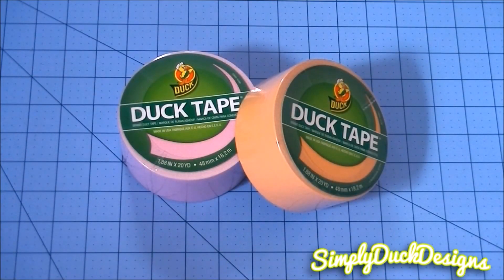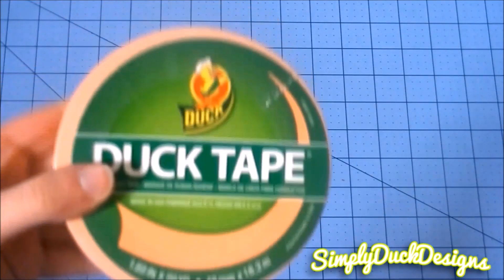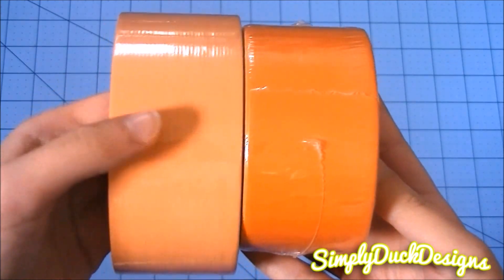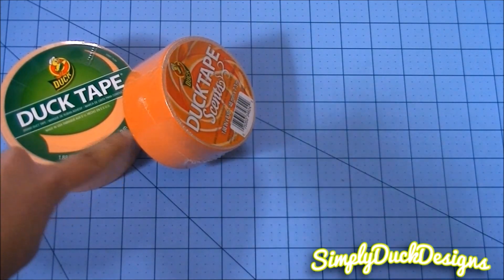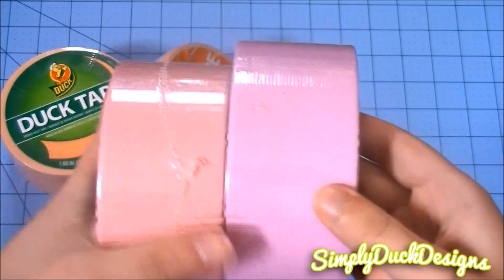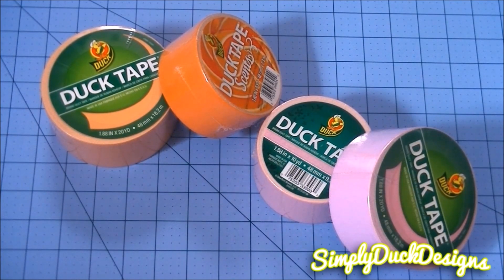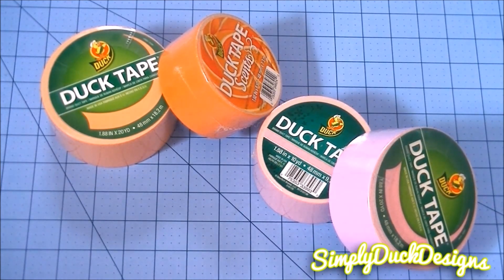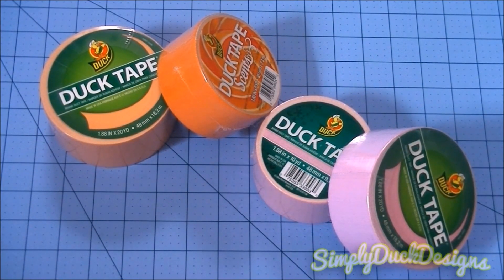Pastel Comparison!! *Pink and Orange*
Hey everyone! Here is the requested video of the new pastels I got in more detail! I compared these new pastels to the Scented Orange Creamsicle and the original Pastel Pink! Huge thank you to Duck Brand for listening to this community and giving us back some pastels!!

Sorry for not uploading last Sunday, for some reason it just completely slipped my mind, and as for Wallet Wednesday I just got a little busy. My apologies for that!

Favorite.

FAQ'S:
Q: How old are you?
A: 18
A: Sony Vegas HD Platinum 12
Q: What camera do you use?